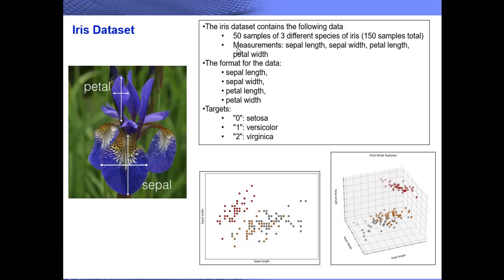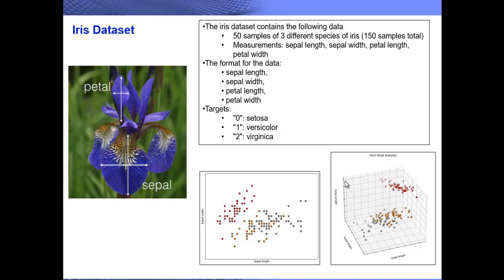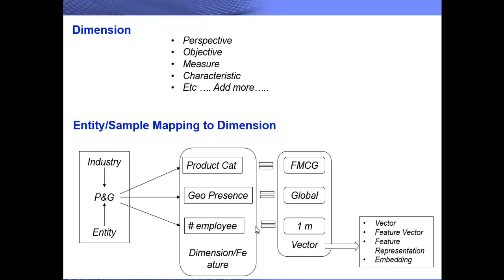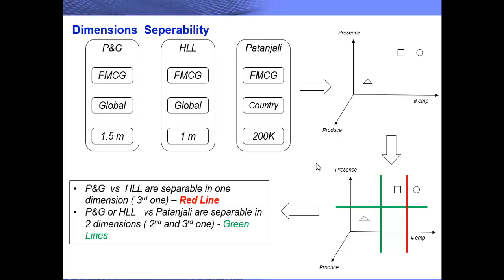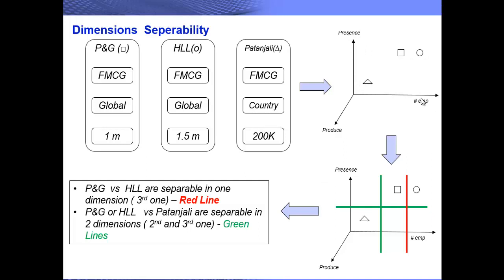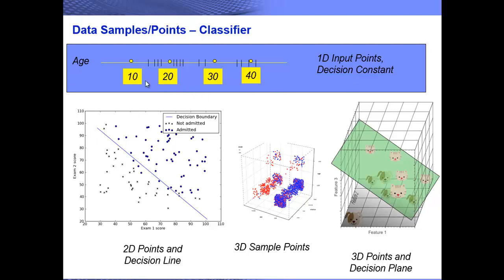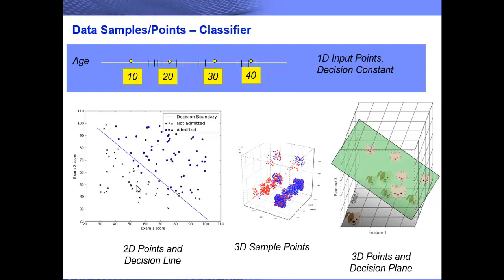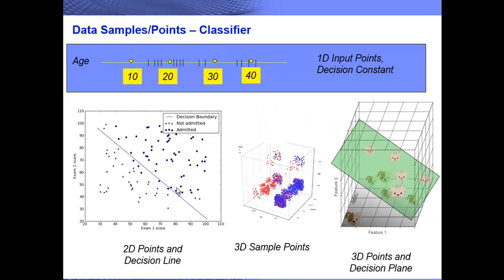Data Science - Machine Learning Part 11